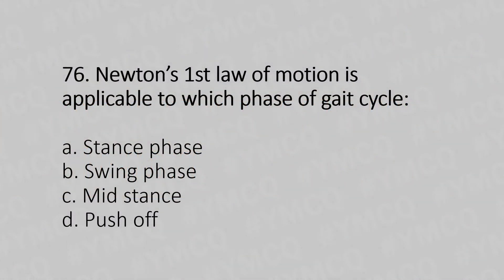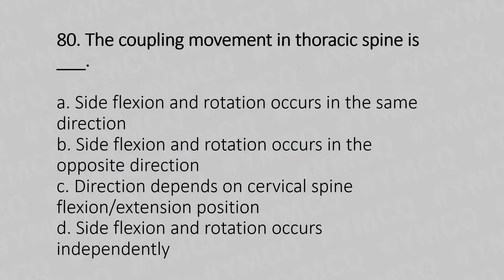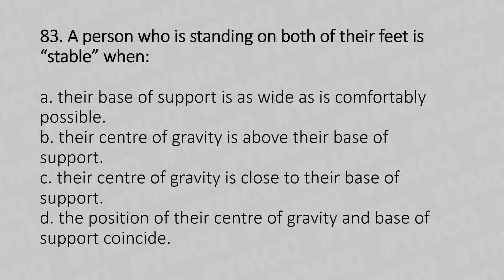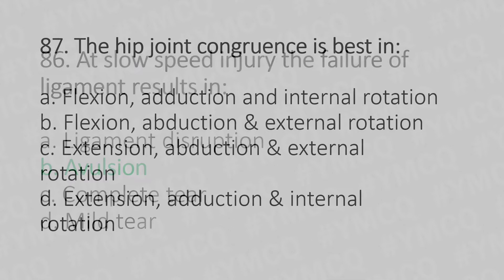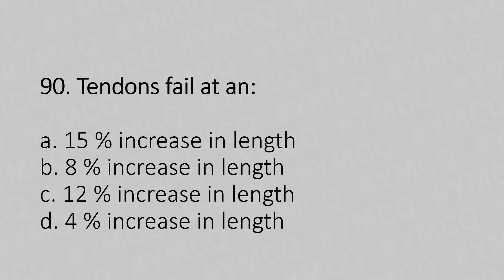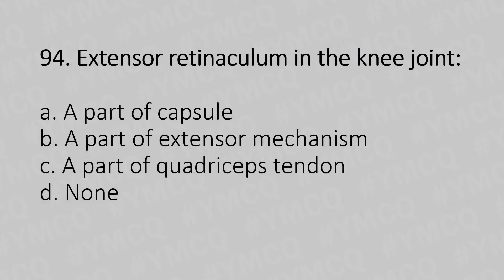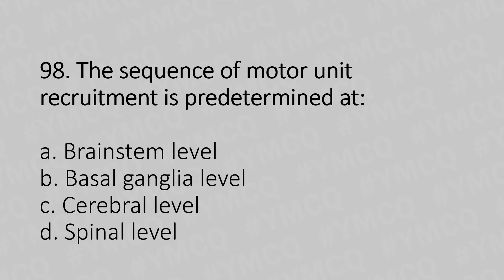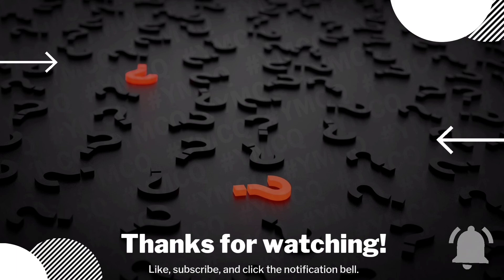100 Important MCQ | Biomechanics | Part: 4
Biomechanics is the science of movement of a living body, including how muscles, bones, tendons, and ligaments work together to produce movement.

00:00 Introduction

00:07 Question: 76

00:27 Question: 77

00:50 Question: 78

1:11 Question:  79

1:38 Question: 80

2:10 Question: 81

2:35 Question: 82

2:58 Question: 83

3:33  Question: 84

3:57 Question: 85

4:22 Question: 86

4:43 Question: 87

5:12  Question: 88

5:37 Question: 89

6:04 Question: 90

6:29 Question: 91

6:52 Question: 92

7:13 Question: 93

7:42 Question: 94

8:05 Question: 95

8:28 Question: 96

8:51 Question: 97

9:11 Question: 98

9:34 Question: 99

10:11 Question: 100

Biomechanics mcq
Dha questions and answers for physiotherapy
Haad exam for physiotherapist
Medical mcq
Physiotherapy mcq
Physiotherapy quiz
Prometrics exam
biomechanics
biomechanics for physiotherapy exam
dha exam
dha exam for physiotherapist
haad for physiotherapist
kerala psc physiotherapist
moh exam for physiotherapist
physiotherapy exam uae
physiotherapy mcq questions and answers
prometric exam for physiotherapist
psc exam physiotherapist